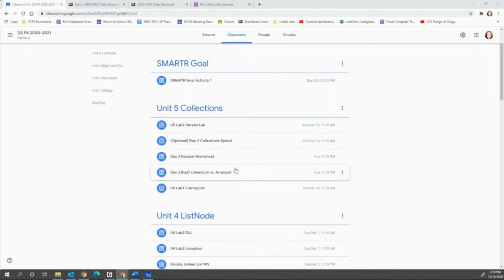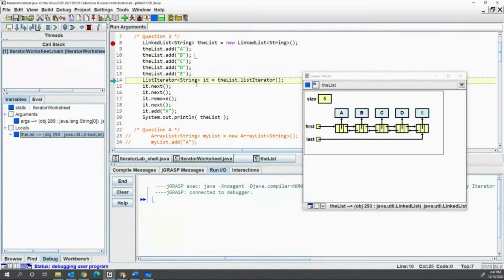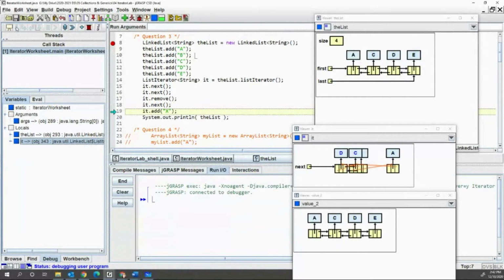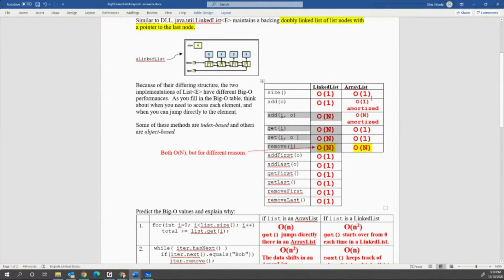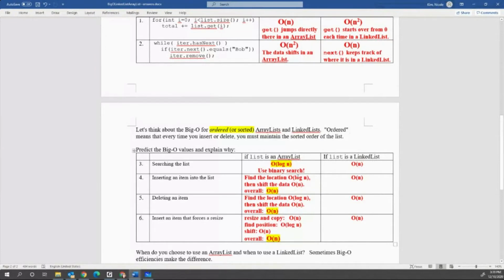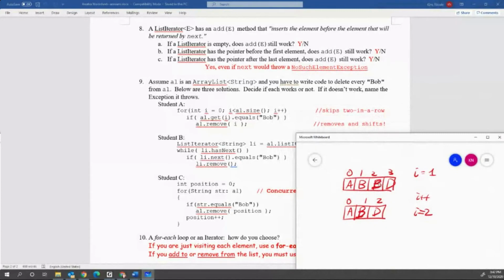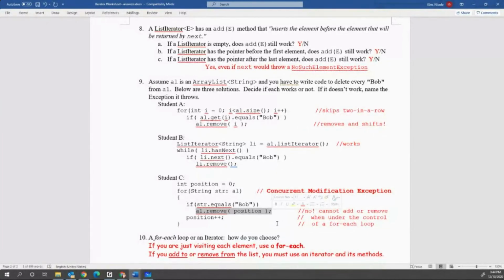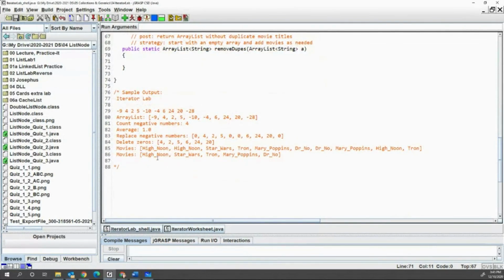DS U5 BigO Lists and Iterator WS Lab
In class lecture video: It shows how to debug IteratorWorksheet program while explaining #6 answers. It shows all answers of BigO_LinkedList_ArrayList worksheet and Iterator worksheet. It especially explains legal and illegal (concurrent modification exception) uses of iterators with list methods. At the end, it gives some tips for Iterator Lab.